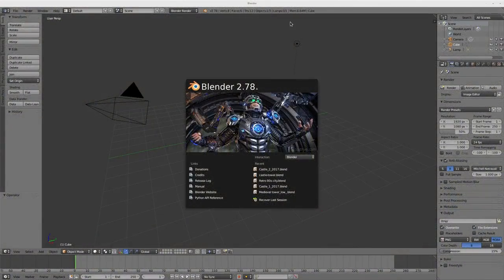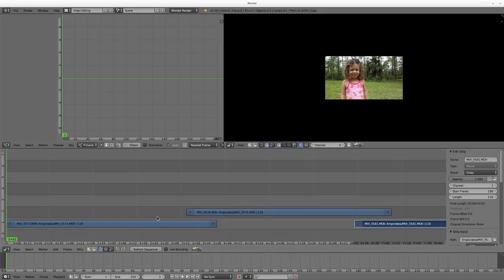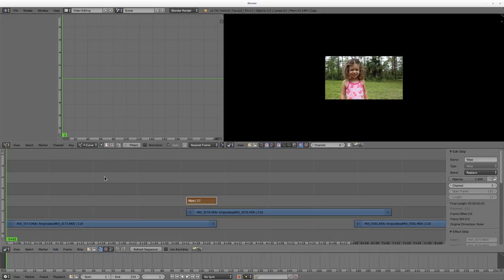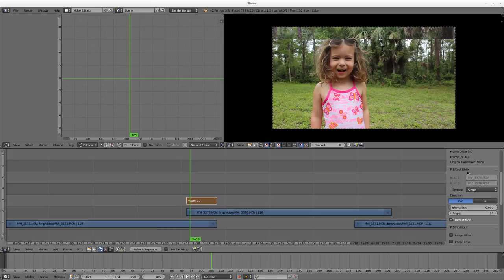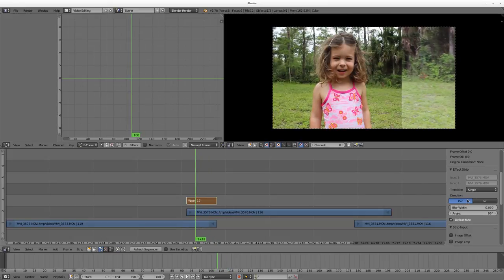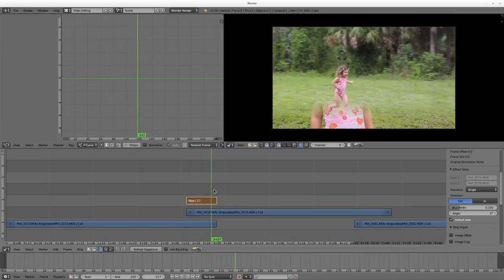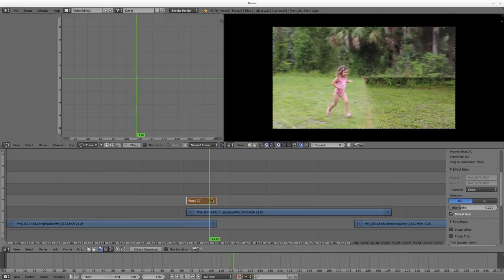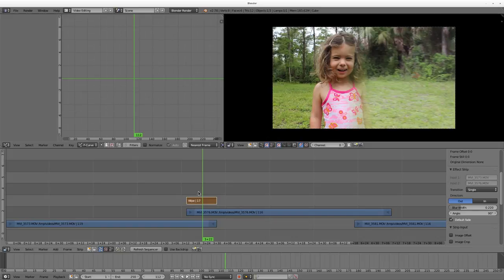Blender Video Editing #4 Wipe Effects